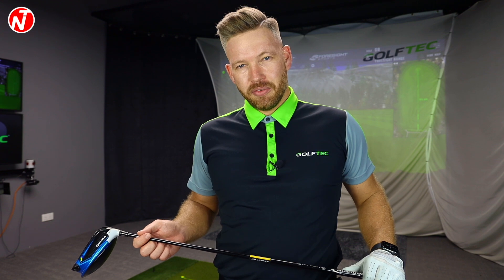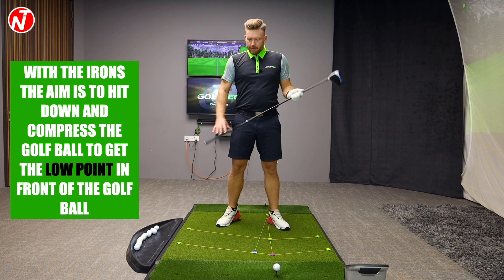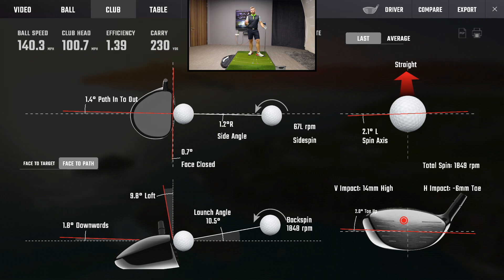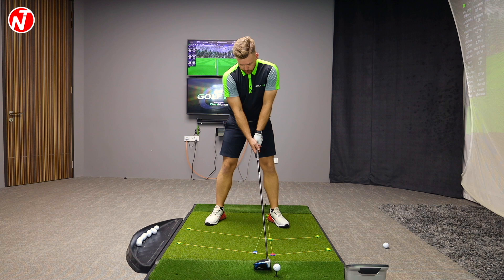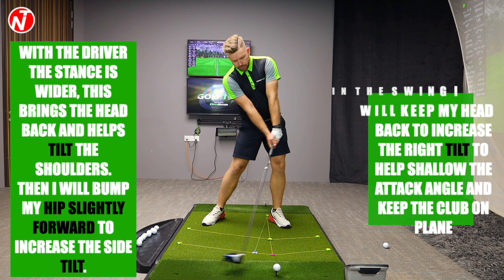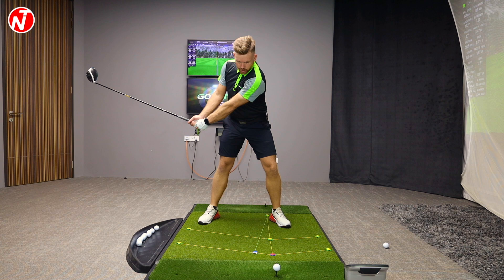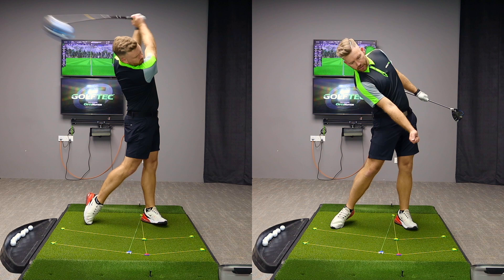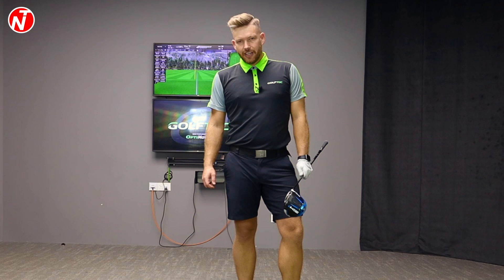STACK & TILT - HOW TO HIT YOUR DRIVER | GOLF TIPS | LESSON 200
Nick Taylor authorised Stack and Tilt and GOLFTEC instructor explains how you can maximise your performance with the driver using the Stack & Tilt golf swing.

This video explains why a lot of golfers struggle to hit the driver well using Stack and Tilt golf swing and a fix to help you play better golf.

🎥 ONLINE GOLF LESSONS WITH NICK via SKILLEST app (top 20 coach over 400+).